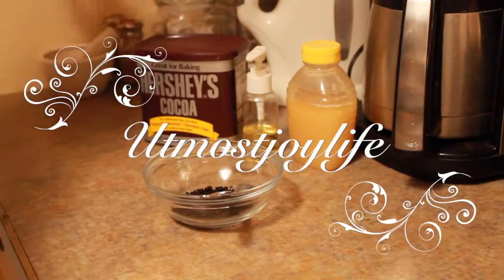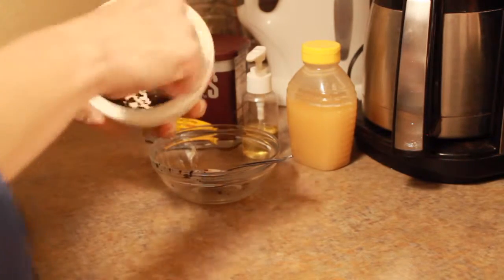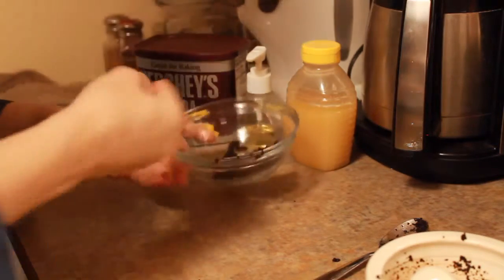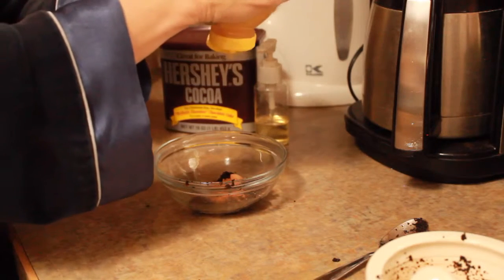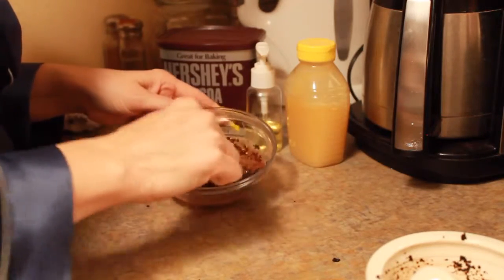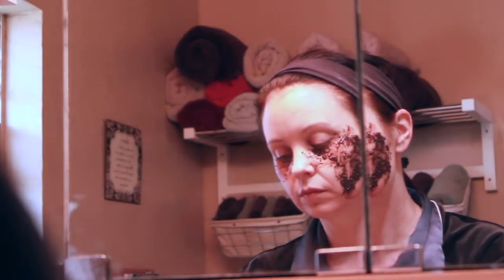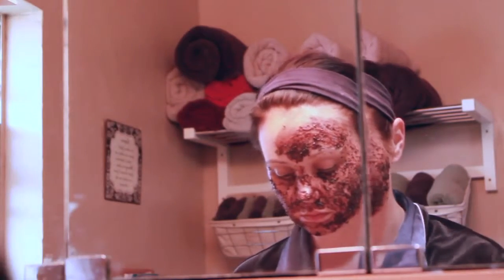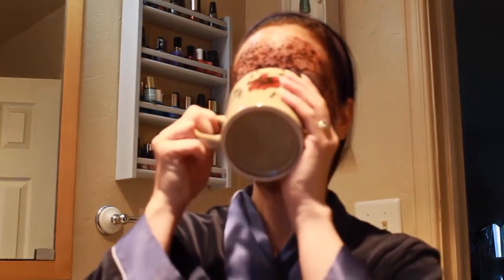DIY Mocha Mask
Recipe for Mocha Mask (Chocolate Coffee Mask)
4 TBSP ground coffee (used grounds are fine)
2 tsp chocolate (coco powder)
1 TBSP Honey (unfiltered local honey preferred)
water or plain yogurt or facial oil mixture till spreadable consistency

Facial Oil:

Required:  Small clean bottle (I get mine from my local natures market though Trader Joes, Whole Foods or many other places have them, glass preferred).
Castor Oil, Jojoba oil, avocado oil (occasionally add olive oil).

Fill half small bottle with Castor Oil, then half of room left with Jojoba then remaining with Avocado.

I will have a video up soon with the benefits of this oil but it is full of antioxidants, cleans pores, anti-aging properties and much more!  I use this in DIY masks (obviously) as well as a facial cleaning oil.